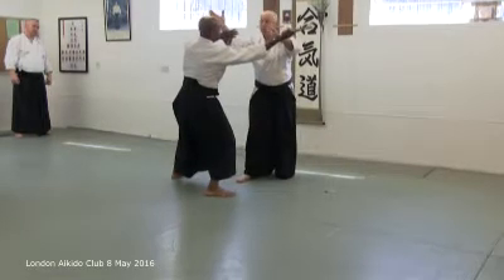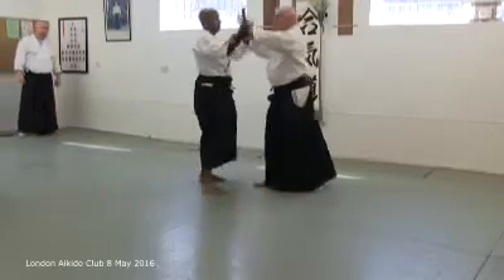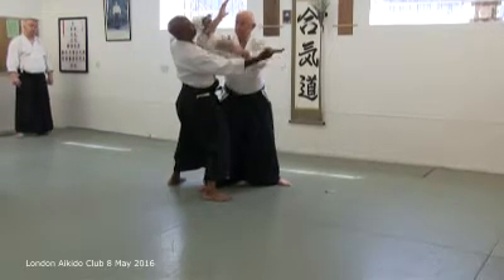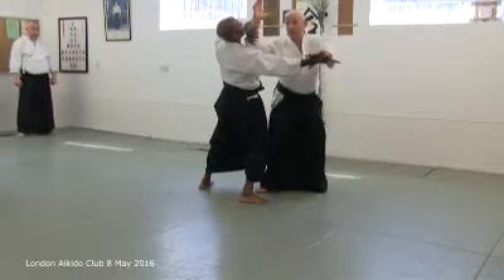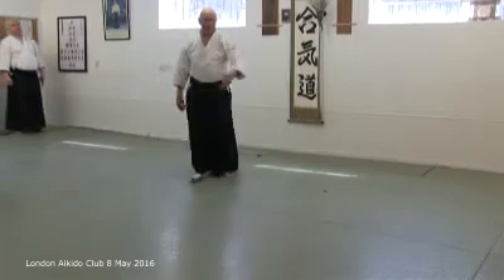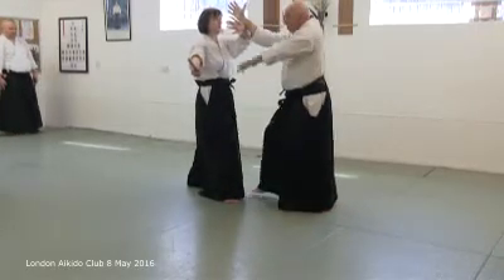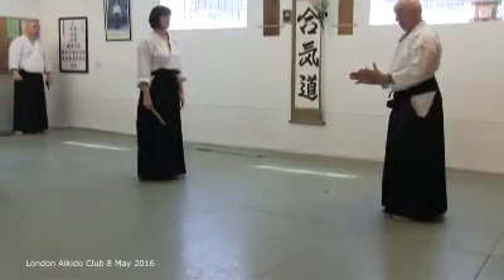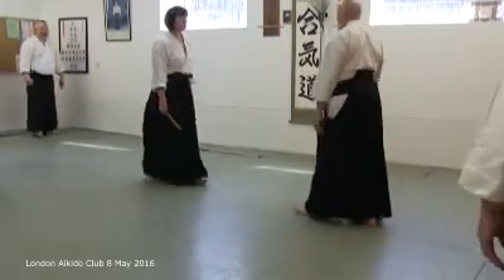Tanto yokomen kiri, elbow to chin 8 May 2016